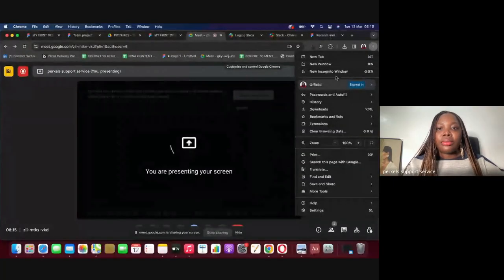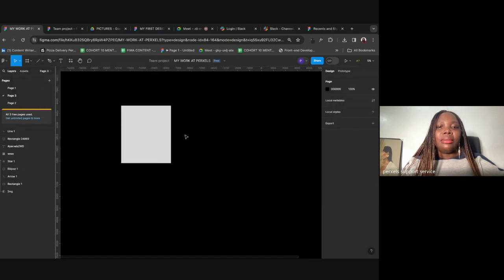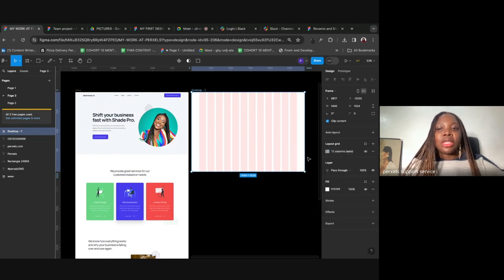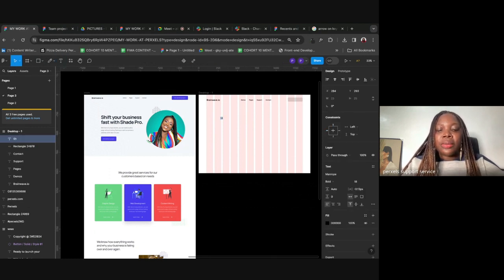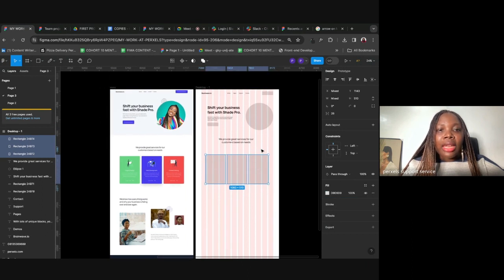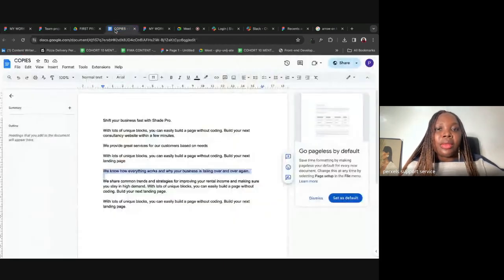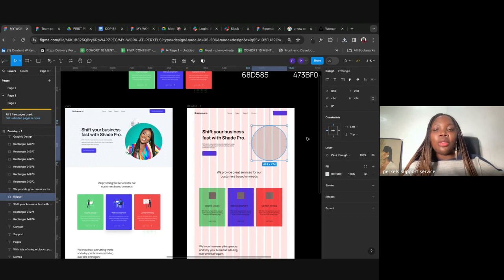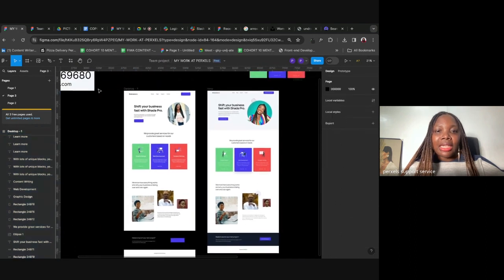UI/UX Crash Course: How to Design a Landing Page using Figma.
Are you new to landing pages? This comprehensive guide is for YOU!  We'll break down everything you need to know to create effective landing pages that drive results.

Follow along as we walk you through:

Landing page fundamentals: Discover the purpose and different types of landing pages.
Design best practices: Learn how to design landing pages that are both visually appealing and user-friendly.
Building your landing page: Explore various tools and platforms for creating landing pages.
Crafting compelling copy: Write clear, concise content that converts visitors into leads.

Master the art of landing pages and take your design skills to the next level!